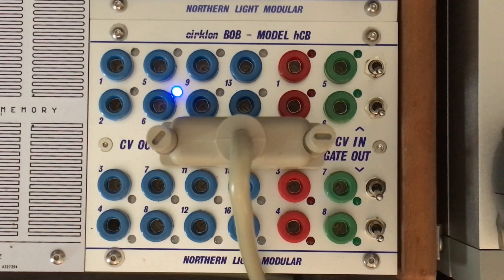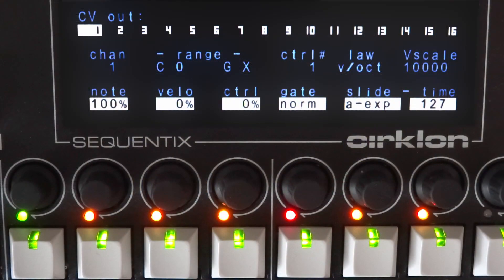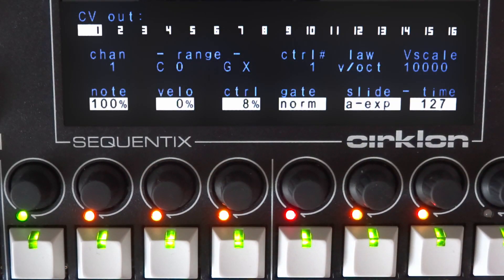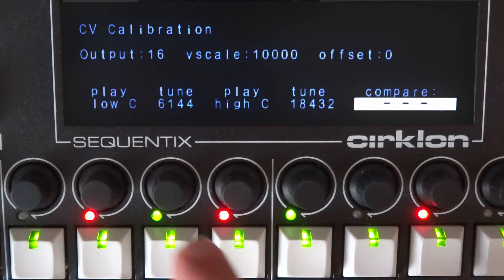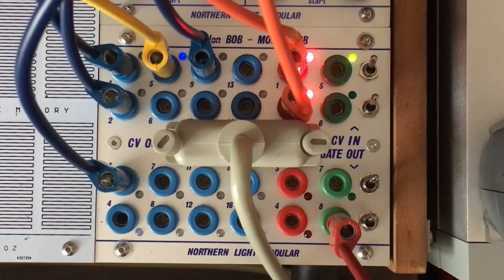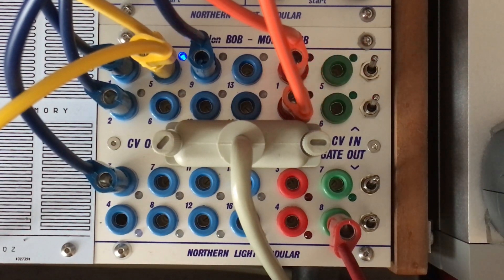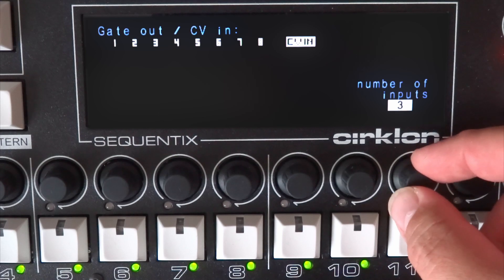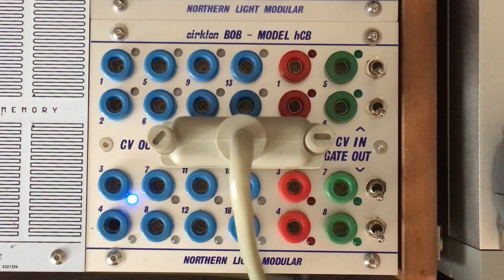cirklon BOB - model hCB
A 24 channel break out box for the mighty Sequentix Cirklon sequencer.

The module works as an extension to the cvIO board that needs to be present in the Cirklon.
This is not a midi convertor but a fully analog bi-directional interface.
All out and inputs are buffered and feature a level indicator LED to make easy to determine the signal present at the port.

16 CV channels feature an on board automatic 1V to 1,2V conversion

4 Gate channels come with a 5V to 10V booster

4 more sockets provide 4 additional boosted gates or can be switched to function as CV to CC conversion